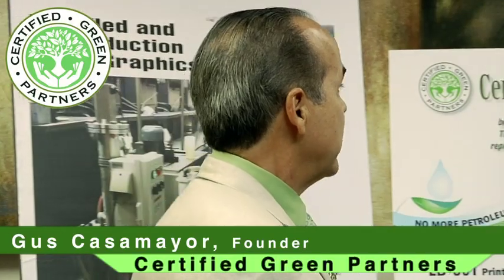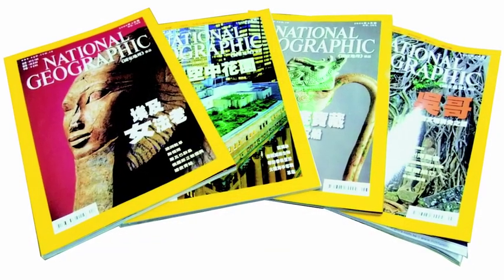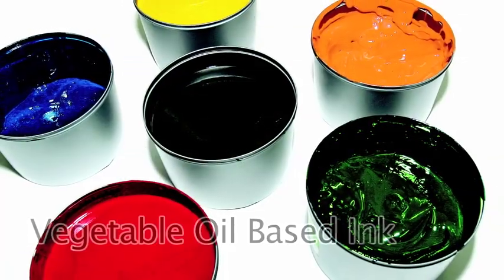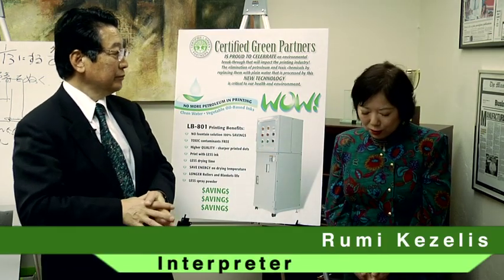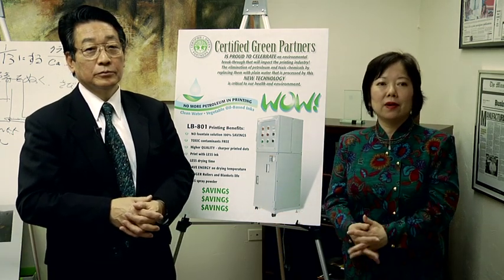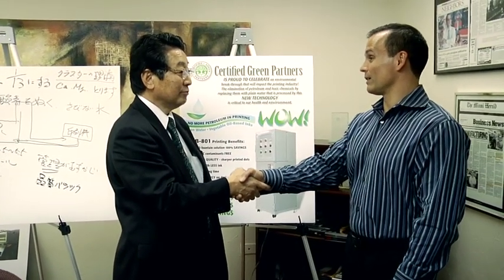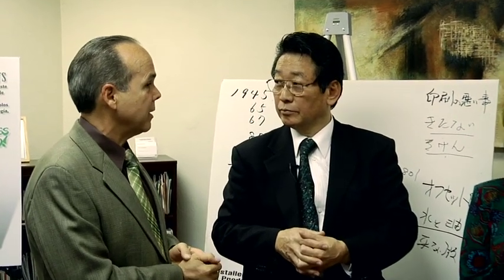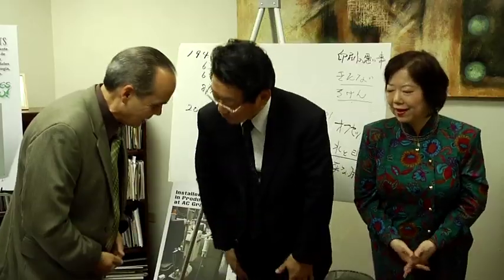NO fountain solution... less petroleum in the printing industry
Meet Japanese inventor Mitsuru Takei visits AC Graphics, the first printer in the The Americas to have his new invention in operation.
LB-801 Replaces fountain solution with tap water.
Fountain solution is the main culprit for color shift and quality issues in the printing process.